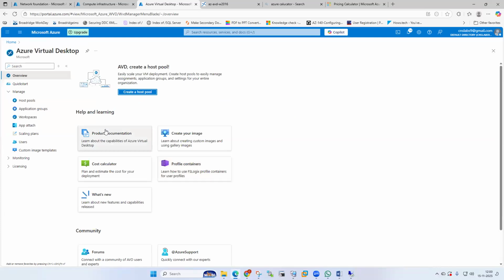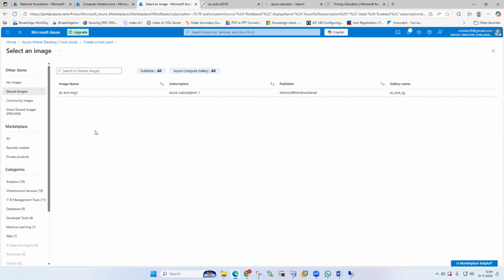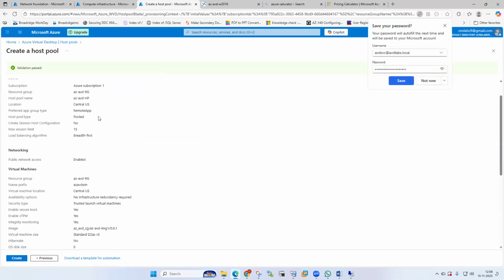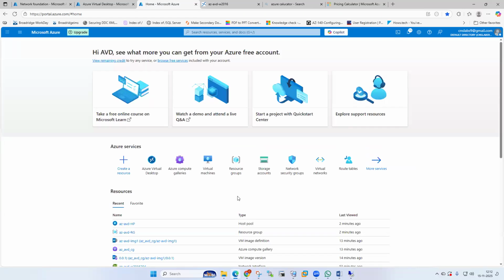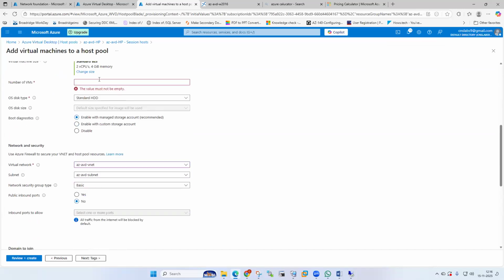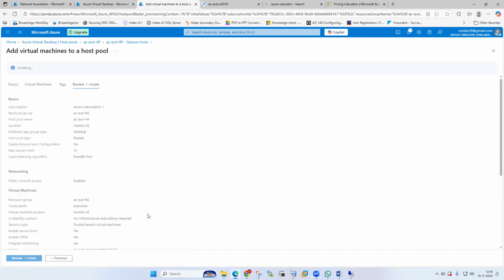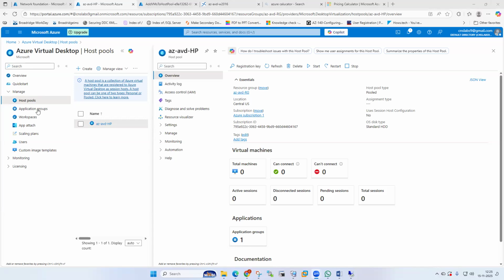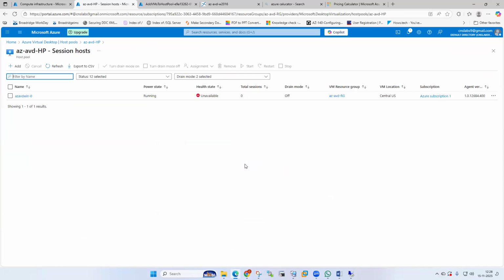AVD Host Pool Disaster Recovery Strategy | Create a Host pool in avd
@JOYATRESTECHNOLOGY provides best avd training
A resilient AVD host pool strategy is explored, ensuring business continuity even in unforeseen circumstances. The complexities of disaster recovery for virtual desktop environments are demystified, providing actionable insights for architects and administrators.
"Imagine your entire AVD host pool just… disappears. Panic sets in, users are stranded, and your business grinds to a halt. But what if there was a way to bounce back instantly, ensuring seamless operation even in the face of disaster? This video isn't just about recovery; it's about building an AVD environment so resilient, it practically repairs itself."